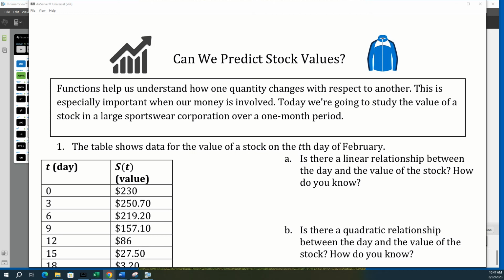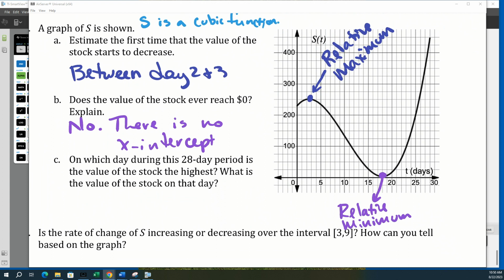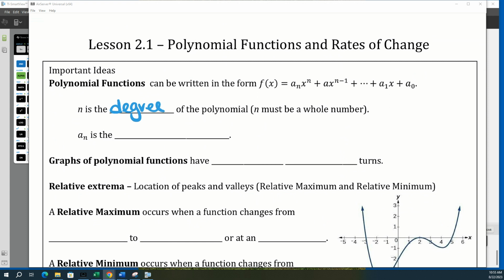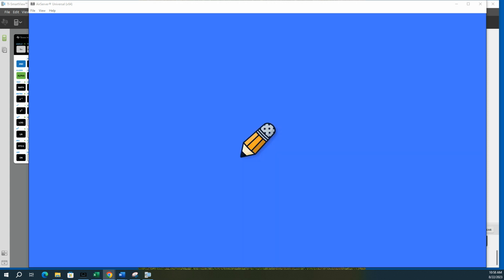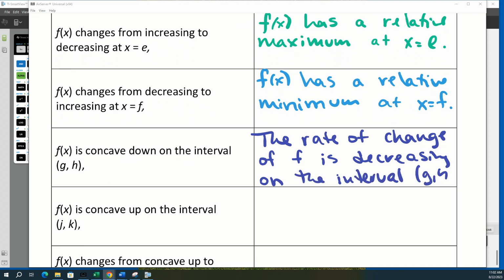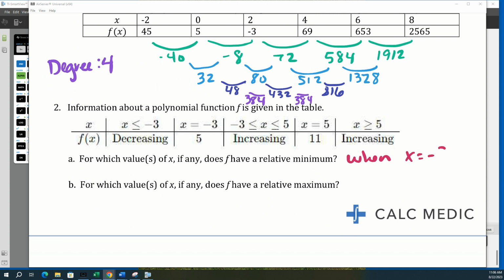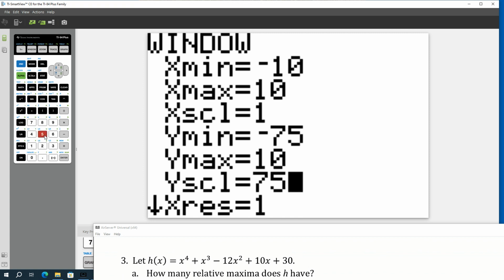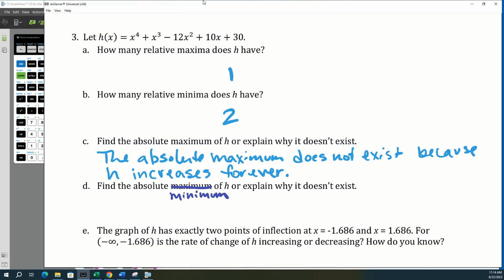Lesson 2.1 Polynomial Functions and ROC